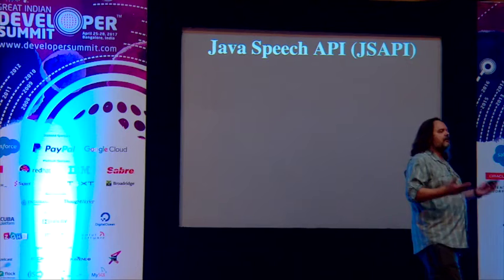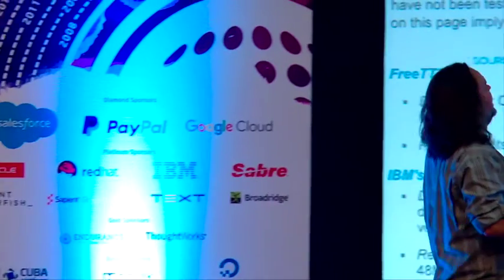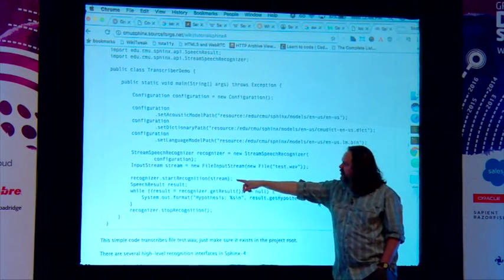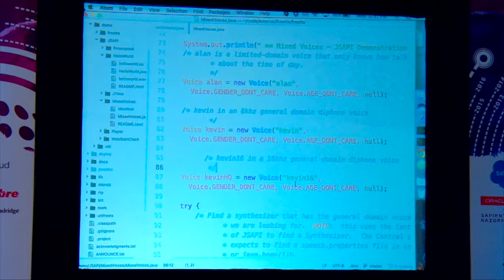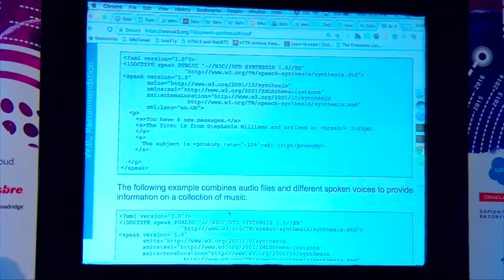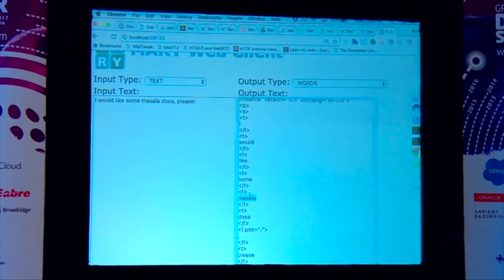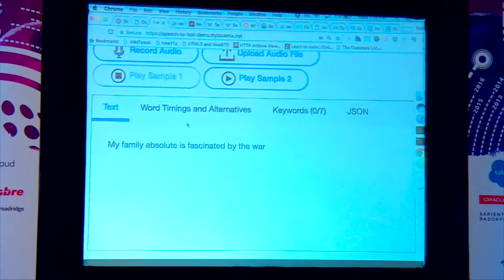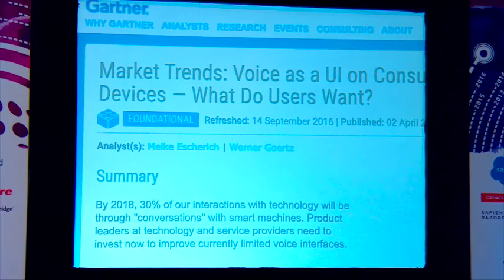Conversational UIs in Java and Groovy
Topic: Conversational UIs in Java and Groovy
Speaker: Scott Davis
Event: Great Indian Developer Summit 2017
Day 2 - GIDS.Java / Dynamic Lang (Wed, 26 April 2017)